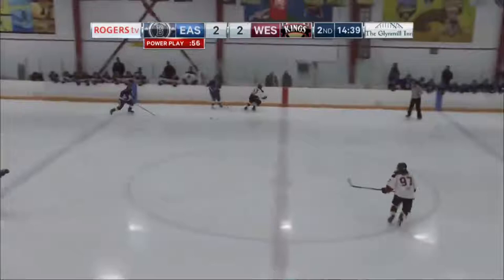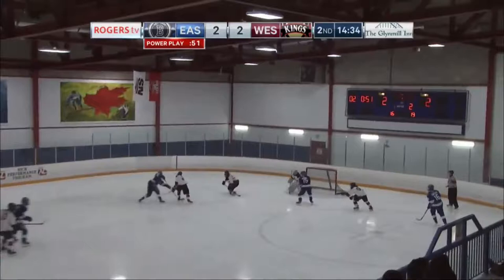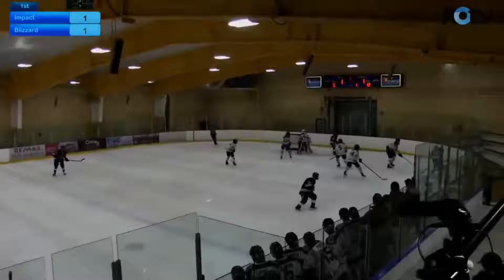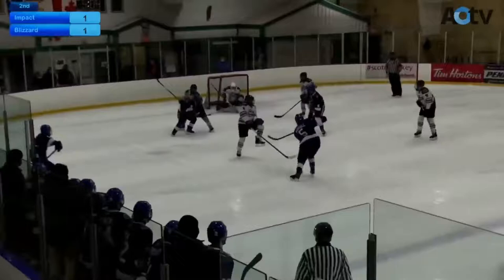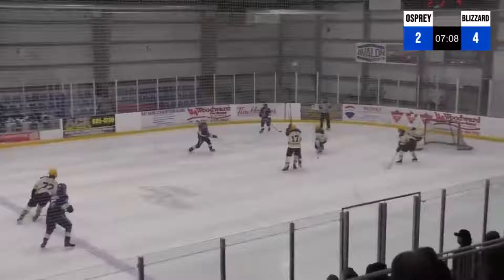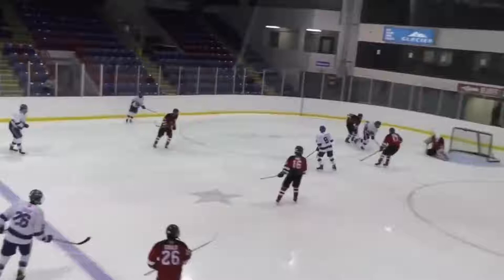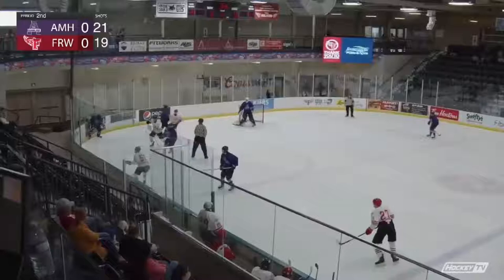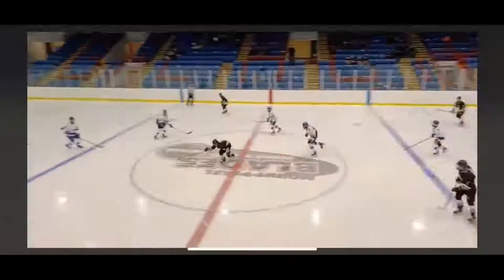Liam Marshall - Highlights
Highlight reel featuring U18 Major East Coast Blizzard defenceman, #5, Liam Marshall. Showcasing goals, assists, hits, blocks and more.